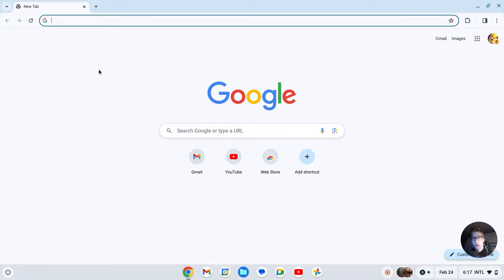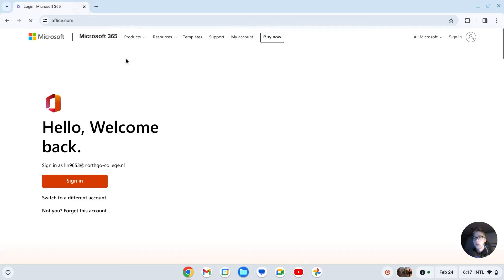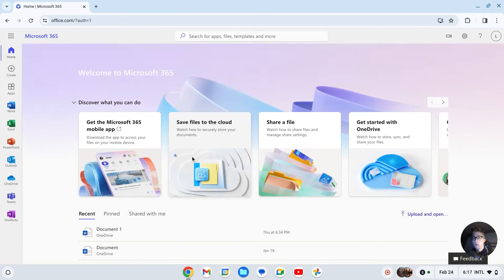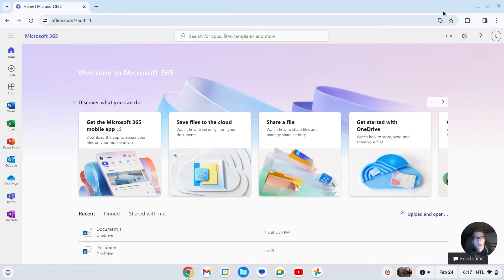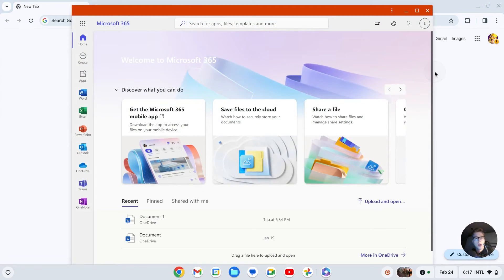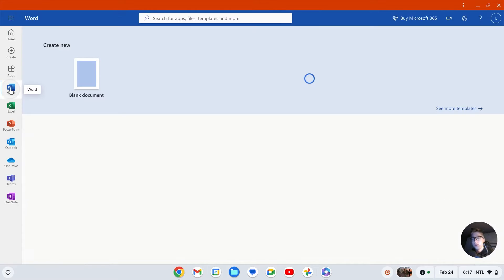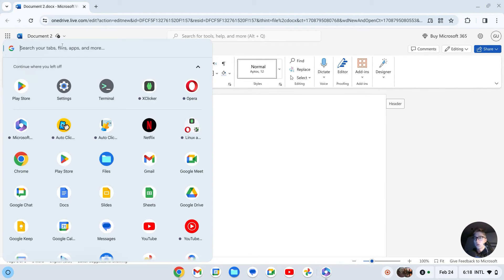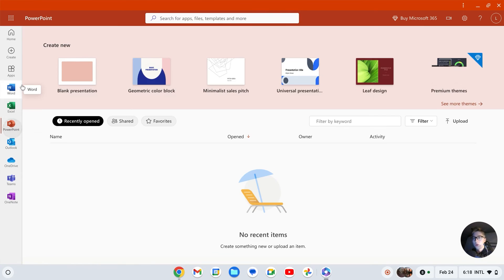How To Install Microsoft Office, Exce,l Powerpoint, Word, (On Chromebook)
If you're using a Chromebook and need to work with Microsoft Office applications like Word, Excel, and PowerPoint, you're in luck! In this tutorial, I'll show you how to install and use Microsoft Office on your Chromebook.

🌟 Here's How:

Access Google Play Store:

Open your Chromebook and navigate to the Google Play Store.
If you don't see the Play Store icon, go to "Settings"  "Google Play Store" and turn it on.
Search for Microsoft Office:

In the Play Store, search for "Microsoft Office" or the specific app you need (Word, Excel, PowerPoint).
Select the official Microsoft Office app from the search results.
Install Microsoft Office:

Click on the "Install" button to download and install the Office app on your Chromebook.
Open Office Apps:

Once installed, open the app from the app launcher or the Play Store.
Sign in with your Microsoft account or create a new one if you don't have an account.
Access Office Files:

You can now create, edit, and view Word documents, Excel spreadsheets, and PowerPoint presentations on your Chromebook.
Files are saved to your Microsoft OneDrive account for easy access across devices.
💡 Tips:

Ensure you have enough storage space on your Chromebook for the Office apps.
Use a stable internet connection for the initial download and installation.
Remember to save your work periodically to avoid data loss.
🔗 Microsoft Office on Play Store: Microsoft Office